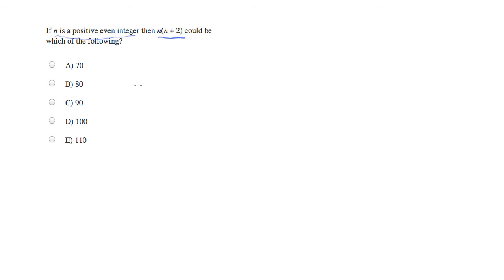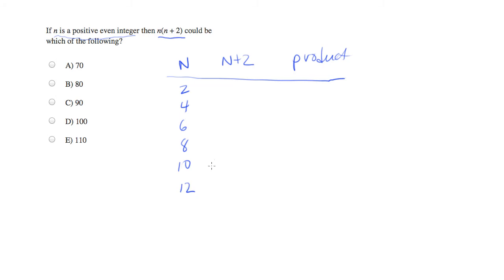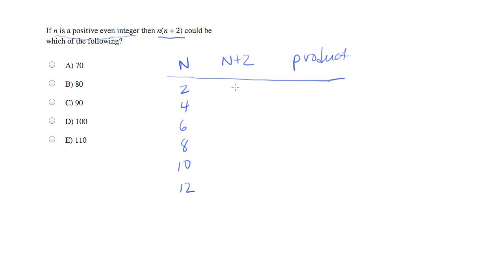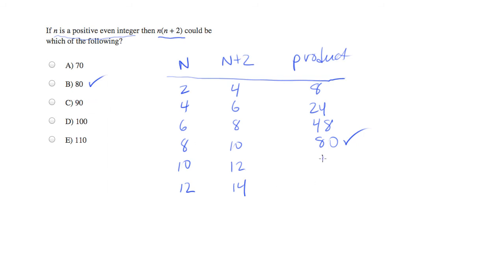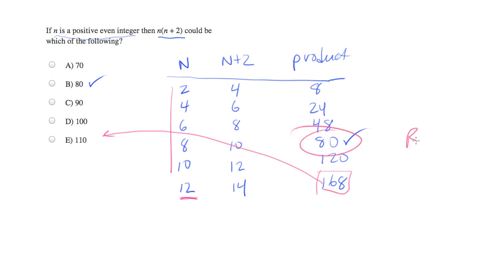When in doubt, write it out.mp4